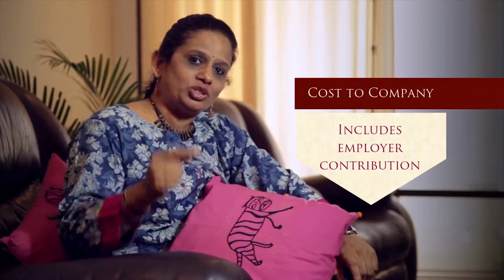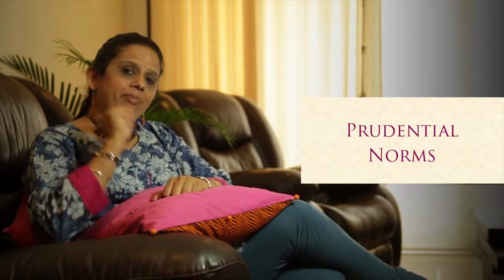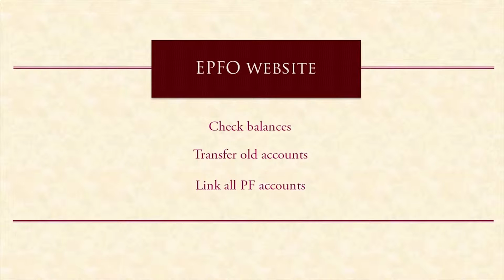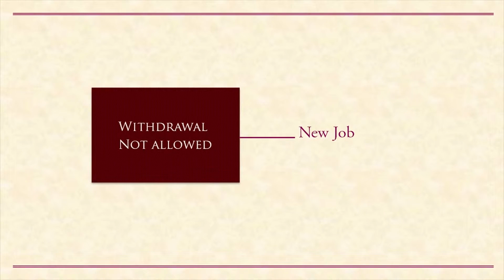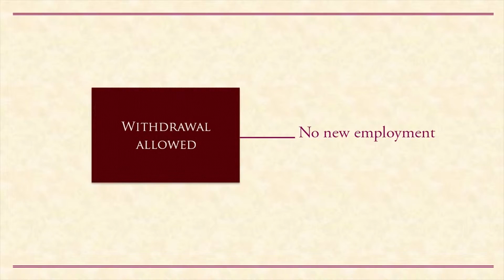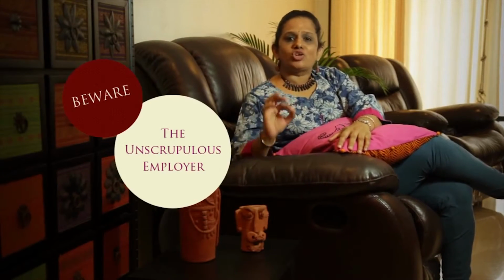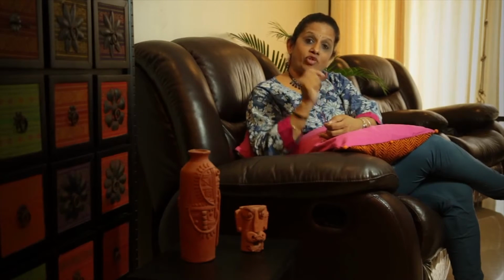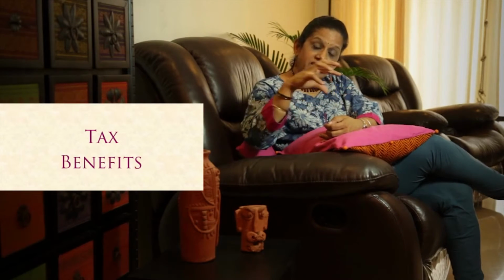Provident Fund A Saving for your Retirement Investor Education Video by Moneykraft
Provident fund contributions enable us save and accumulate funds over the long term, and give us benefits such as loan facility and tax savings. Watch this investor education video by Moneykraft to appreciate why it is important to contribute regularly to a provident fund.